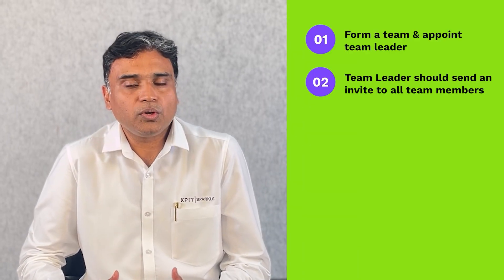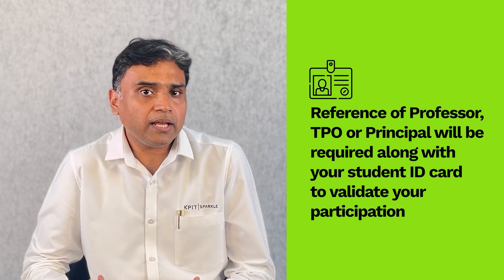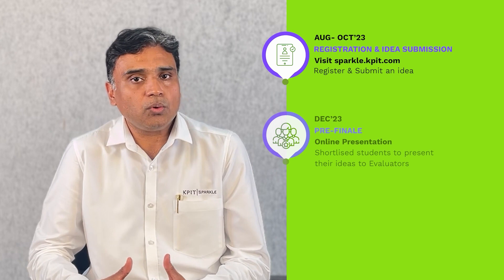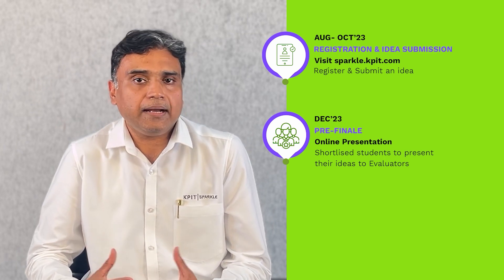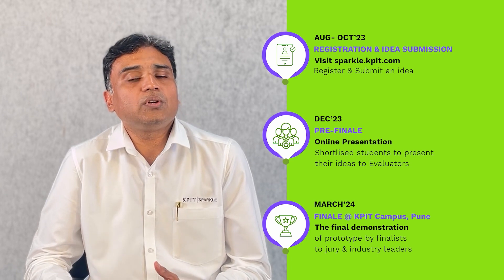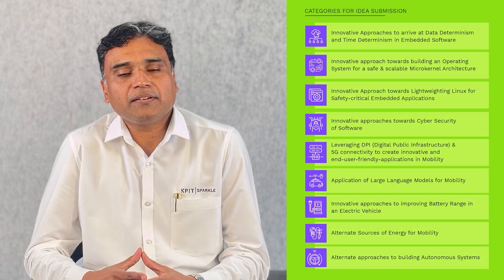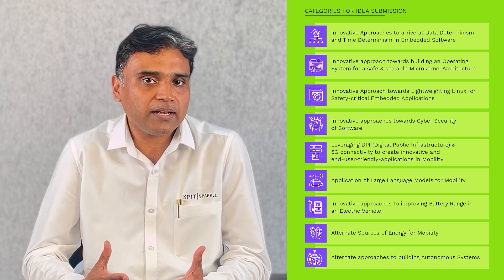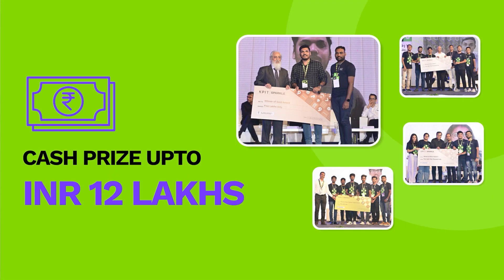All about 10th Edition of KPIT Sparkle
Welcome to the KPIT Sparkle 2024 video, the 10th edition of this global contest. In this video, you'll
gain detail insights into:

1. Introduction to KPIT Sparkle 2024.
2. Key statistics of KPIT Sparkle.
3. Registration process.
4. Idea submission guidelines.
5. Team formation instructions.
6. Detailed stages and timeline of the contest.
7. Opportunities, benefits, and prizes worth up to 12 lakhs.
8. The diverse themes for idea submissions.

Watch and get ready to be a part of this exciting journey!